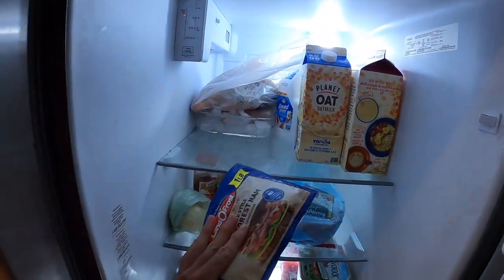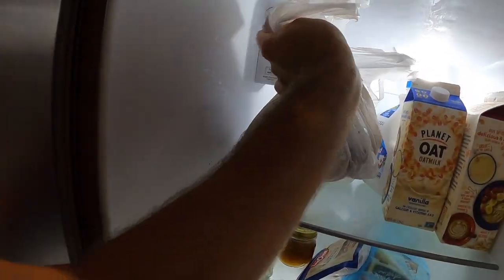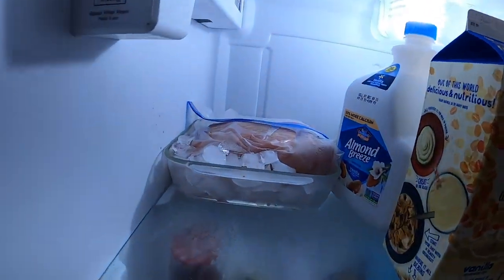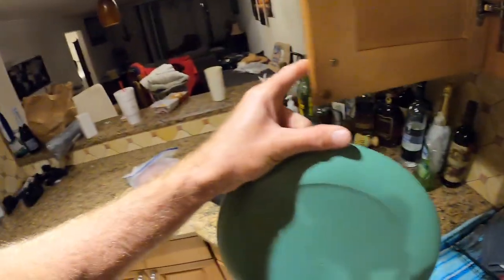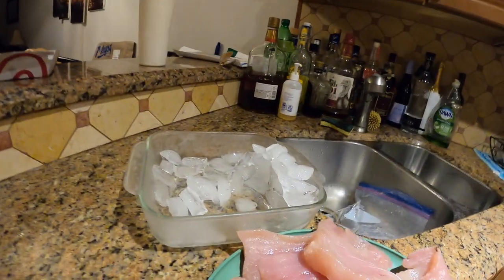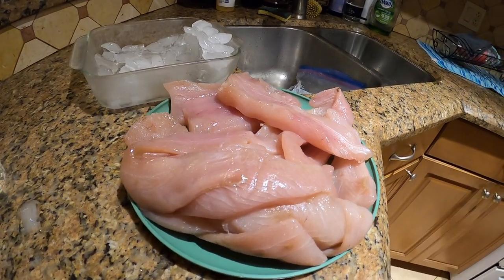How to Keep Fish Fresh for Longer! Must Watch